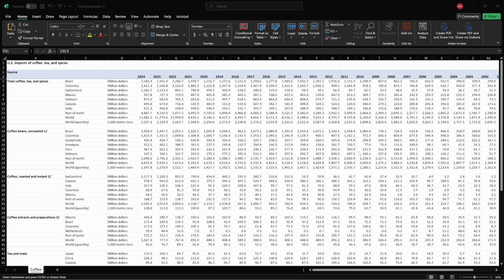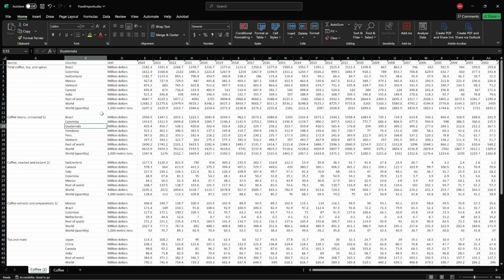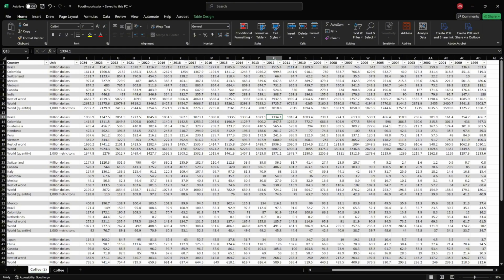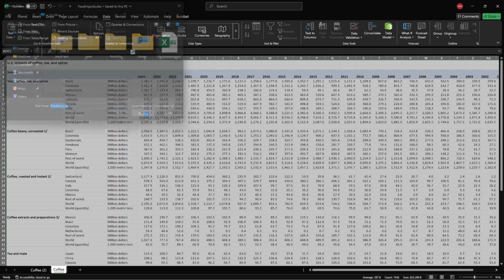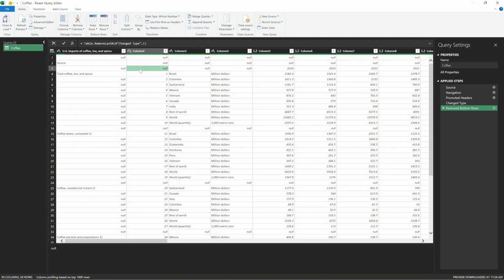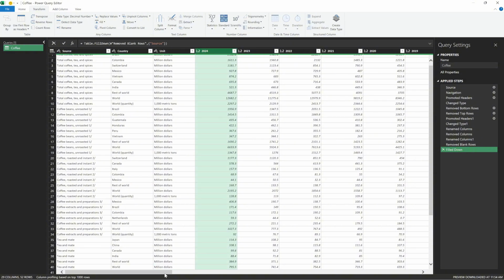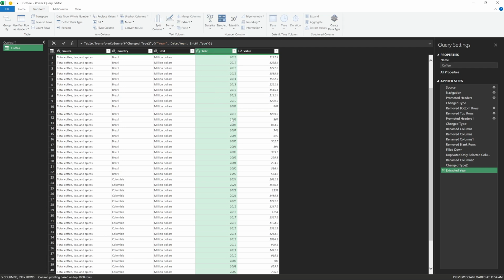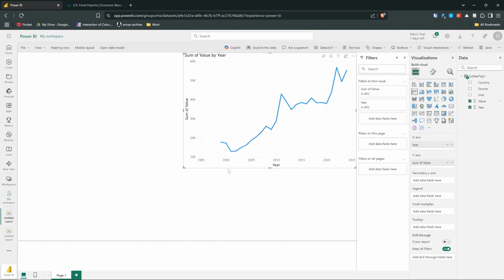Cleaning Data for Power BI Service Using Excel and Power Query